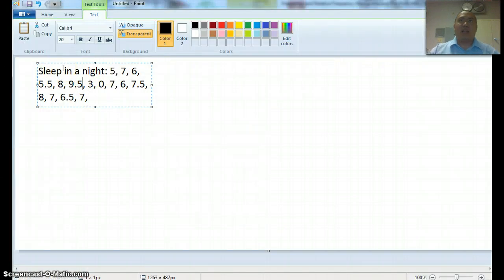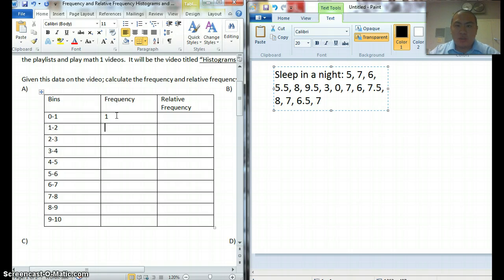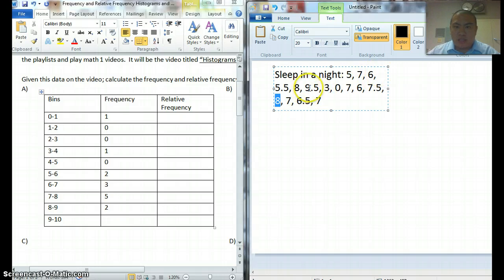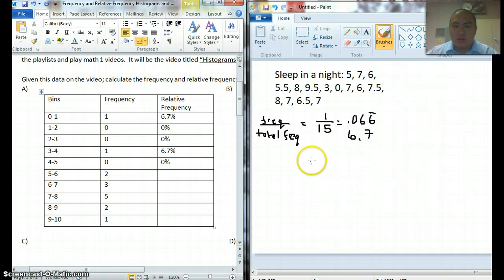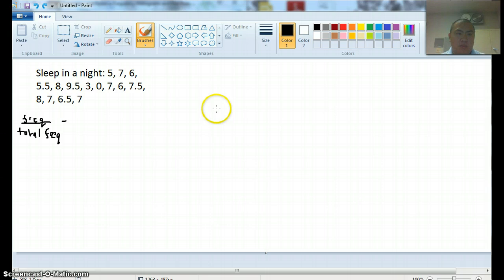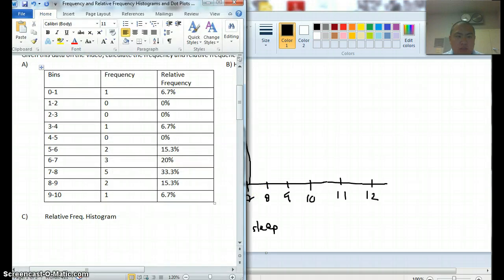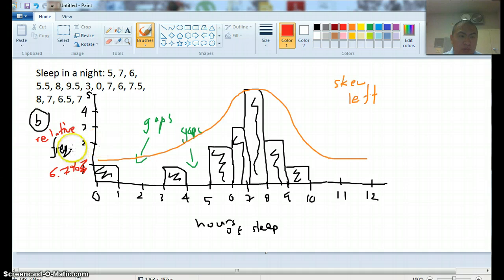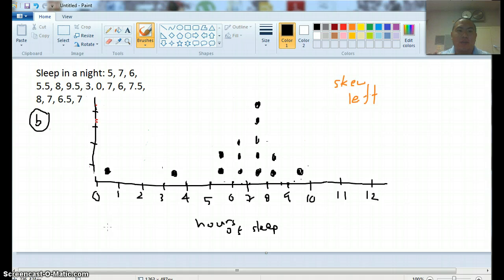Histograms and Dot Plots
Histograms and Dot Plots.  Math 1.  Mr. Blackford, Ms. Shen, and Mr. Chan.  SPHS Math 1 Ultra Team